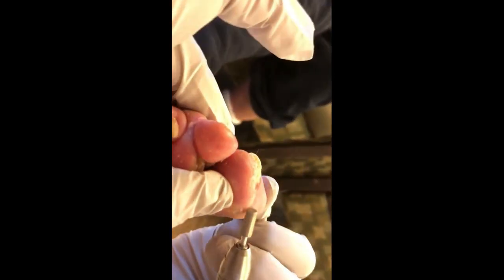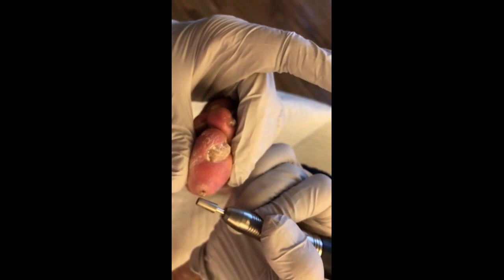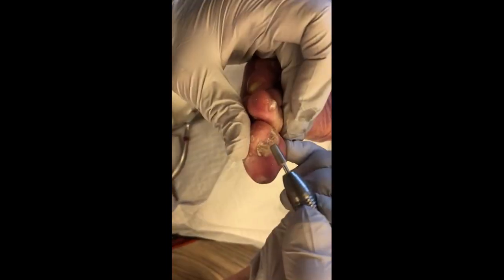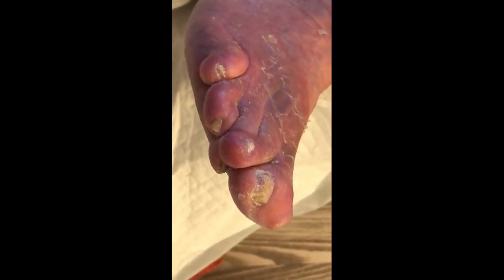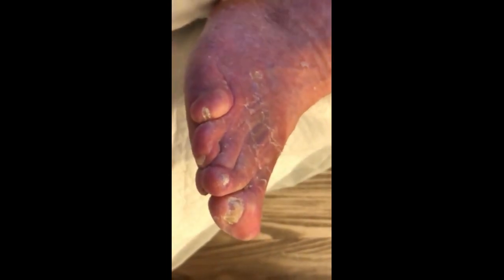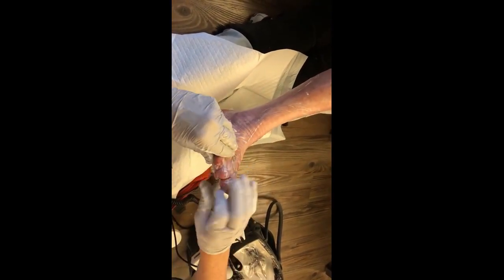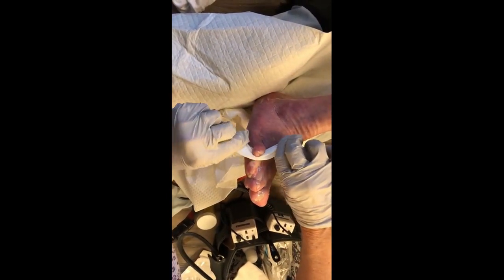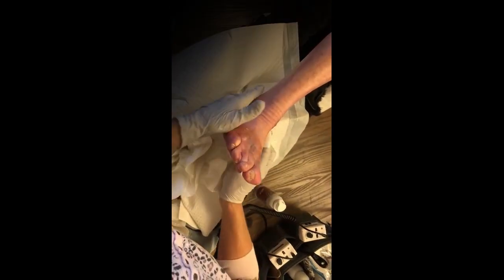Calluses, Corns and Toenails [courtesy LauraRoehrick]